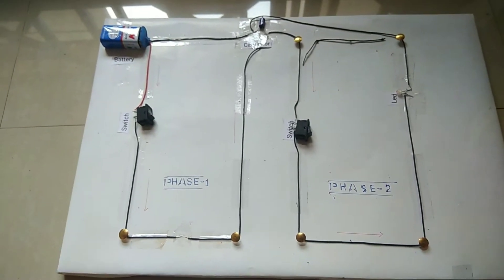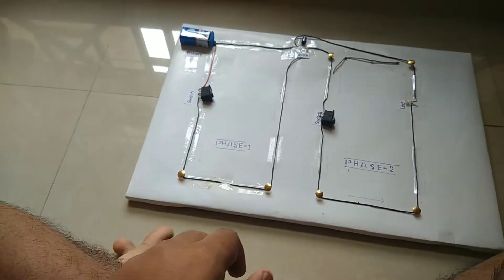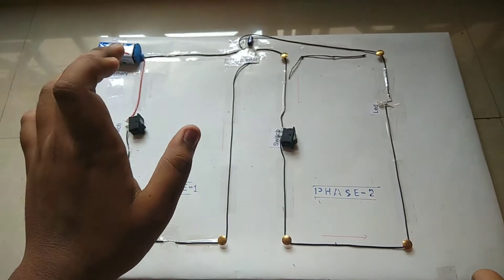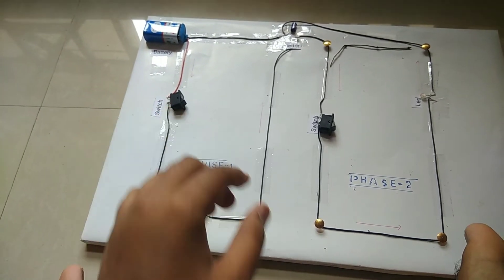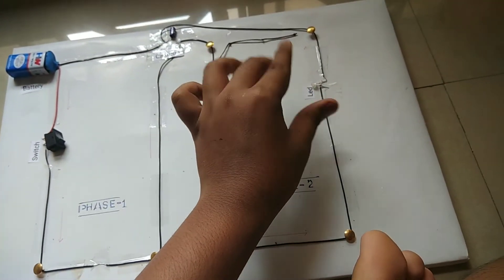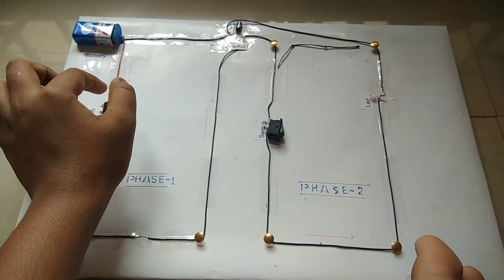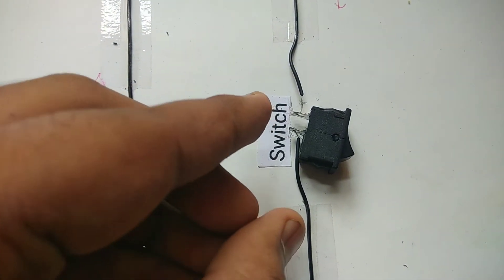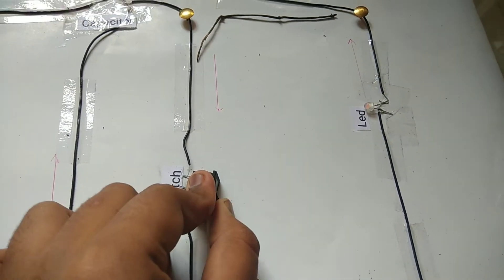Capacitor charging and discharging CBSE project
I showcased charging and discharging of a capacitor.